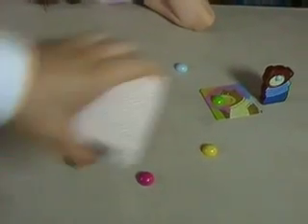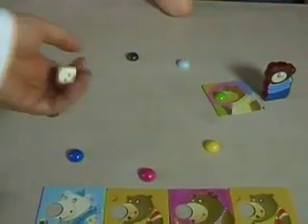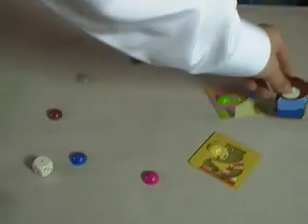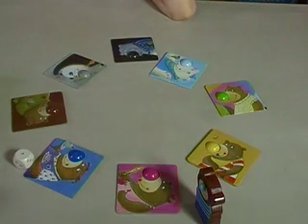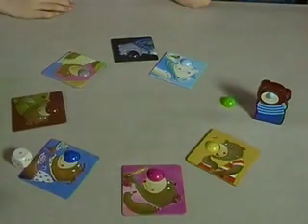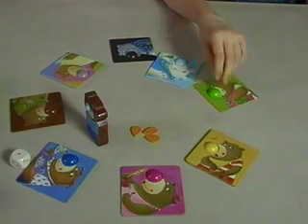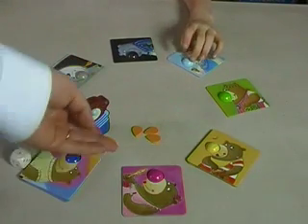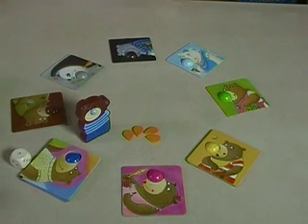Nosy Bear - with Tom and Melody Vasel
Tom and Melody Vasel review Nosy Bear from HABA